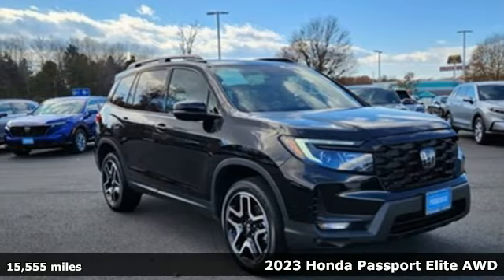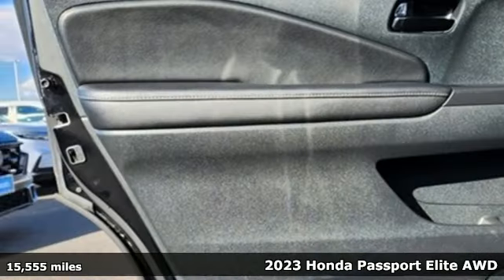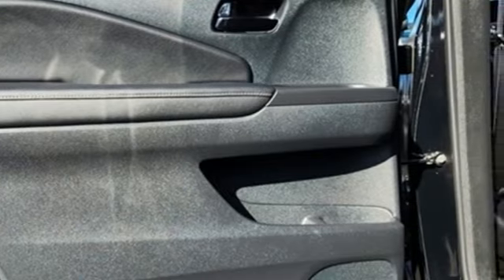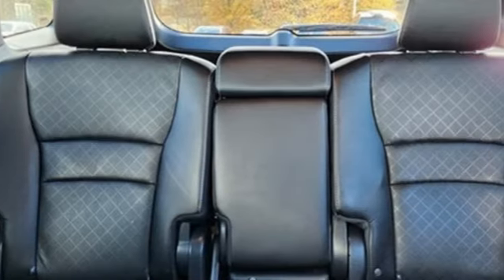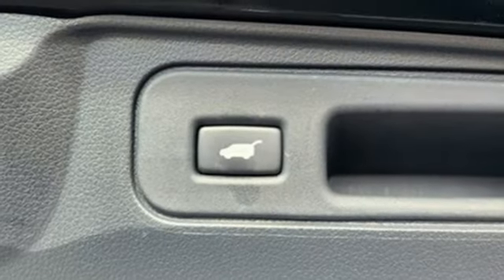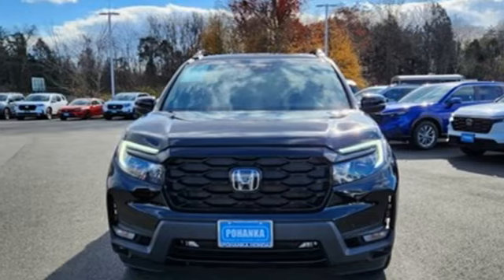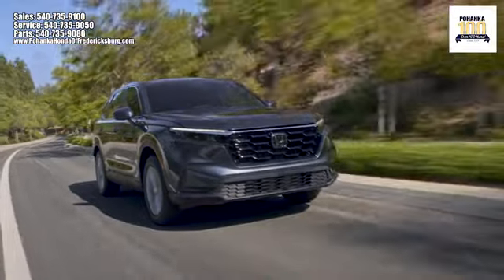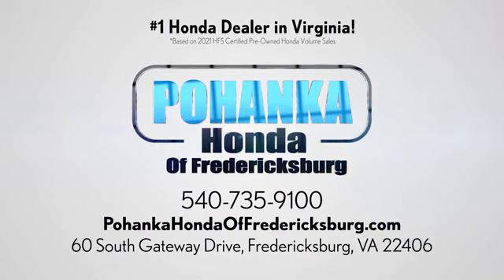Used 2023 Honda Passport Fredericksburg VA Richmond, VA FRB001683B - SOLD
Year: 2023
Make: Honda
Model: Passport
Trim: Elite
Engine: 3.5L V6 24V SOHC i-VTEC
Transmission: 9-Speed Automatic
Color: Black
Interior: Black
Mileage: 15555
Stock #: FRB001683B
VIN: 5FNYF8H04PB017366
** HONDA SENSE TECHNOLOGY ** LANE KEEPING ASSIST SYSTEM ** APPLE CARPLAY/ANDROID AUTO ** NAVIGATION SYSTEM ** POWER MOONROOF ** POWER LIFGATE ** REMOTE KEYLESS ENTRY ** OCCUPANT SENSING AIRBAG ** EXTERIOR PARKING CAMERA REAR ** TRACTION CONTROL ** brbrbrbrbrCARFAX One-Owner. Black 2023 Honda Passport Elite AWD 9-Speed Automatic 3.5L V6 24V SOHC i-VTECbrbrbrWe make every effort to provide accurate information but please verify options and price with management before purchasing. All vehicles are subject to prior sale. All financing is subject to approved credit. Dealer installed options are additional. Stock photo colors, options and trim levels may vary. Not responsible for typographical errors. Published prices subject to change without notice to correct errors and omissions or in the event of inventory fluctuations. Vehicle offers/prices & internet price quotes valid for 48 hours from initial posting date, subject to change by dealer/manufacturer without notice. Vehicles may be in transit to dealer. Vehicle photos may not match exact vehicle. Please call to confirm availability status. All prices exclude taxes, title, license, and dealer processing fee of $989.00. NHTSA Government 5-Star Safety Ratings are part of the U.S. Department of Transportationa€TMs New Car Assessment Program Model tested with standard side airbags (SAB). **Based on model year EPA mileage ratings. Use for comparison purposes only. Your mileage will vary depending on driving conditions, how you drive and maintain your vehicle, battery pack age/condition, and other factorS.

Address:
60 South Gateway Drive